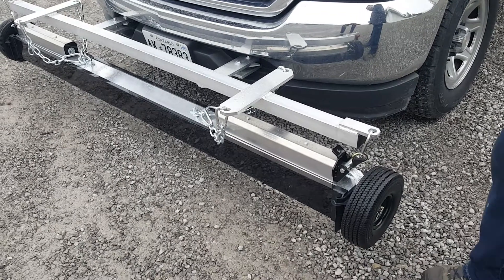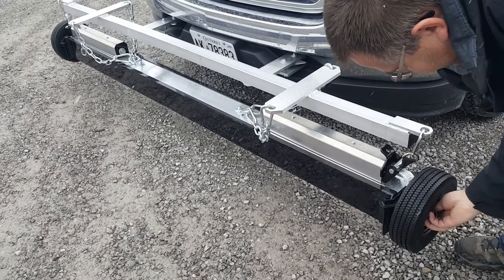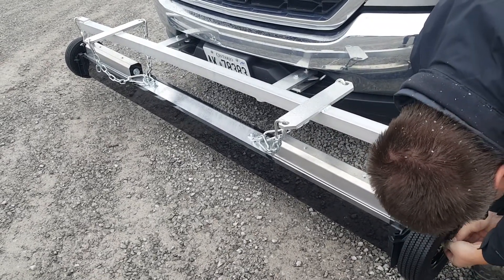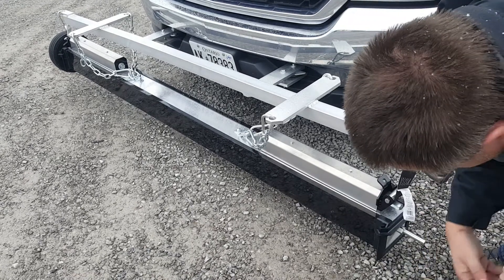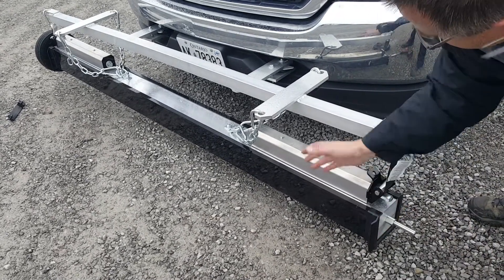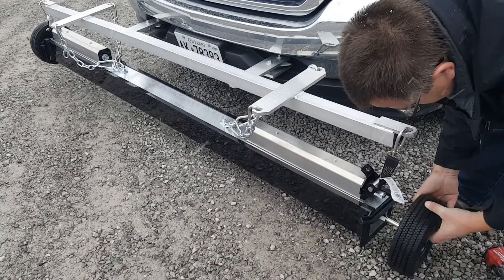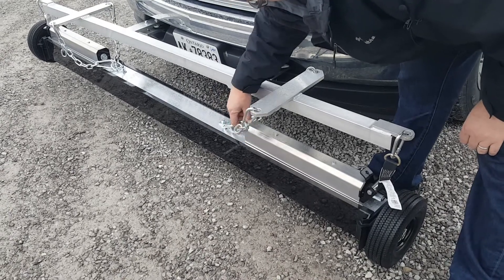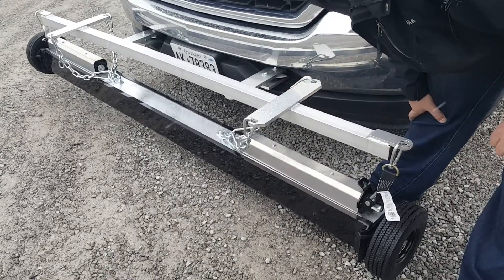Khamsin series magnetic sweeper Product overview video